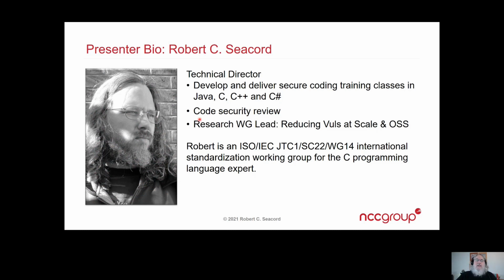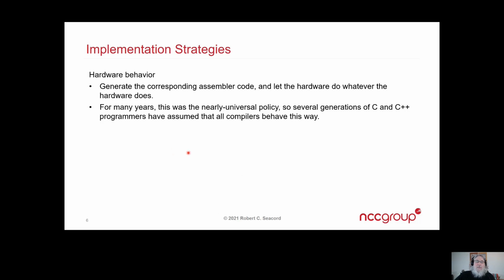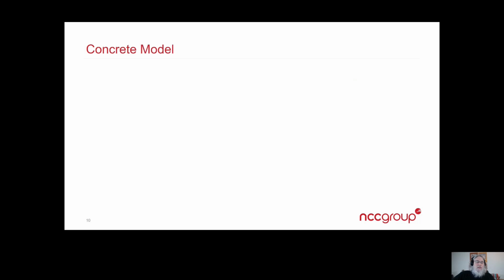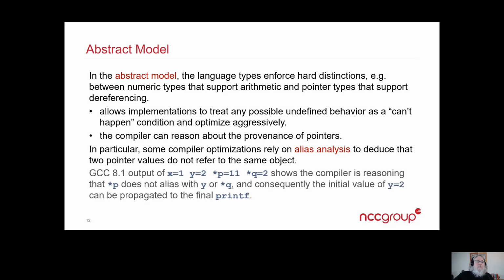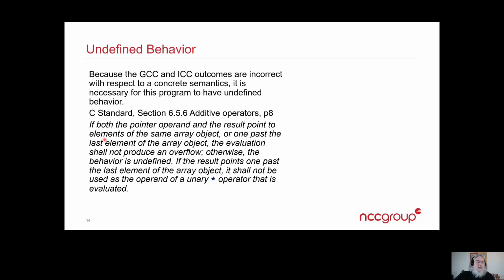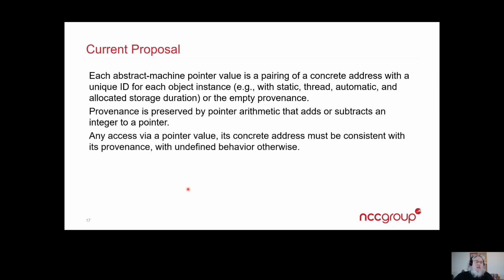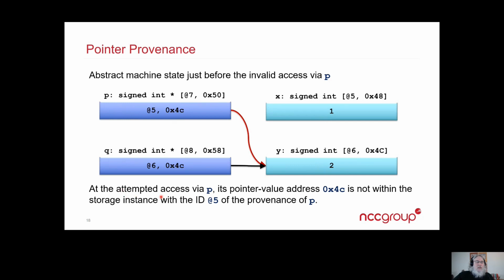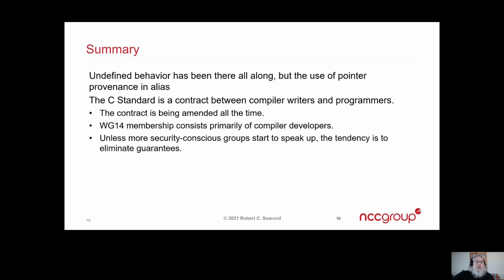The Future of C Code Review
I gave a short talk on the Future of C Code Review at our Not the NCC Con Conference this year (it was held virtually because of Covid-19) and recorded it for posterity.  In this short talk, I focus on optimizations resulting from pointer provenance-based alias analysis that can modify the behavior of code with undefined behaviors. You can read much, much more about this here: